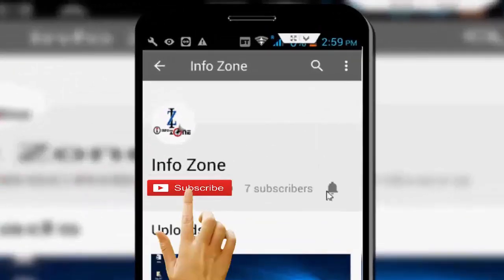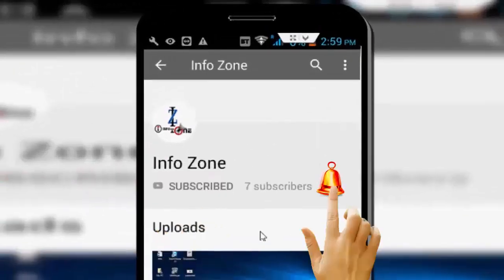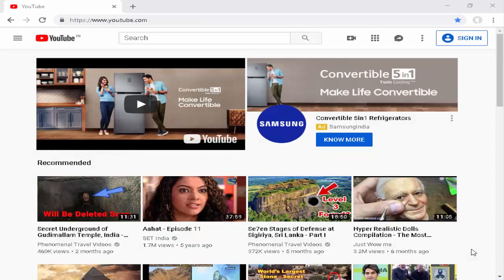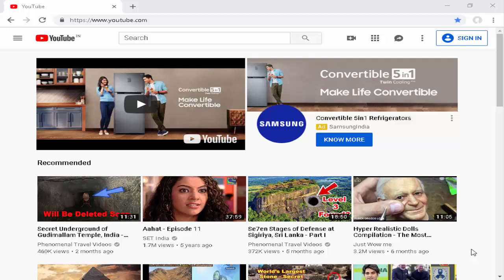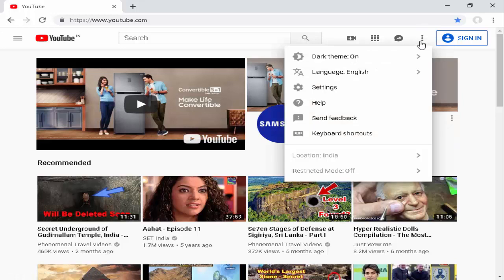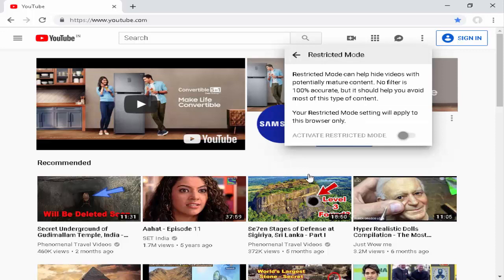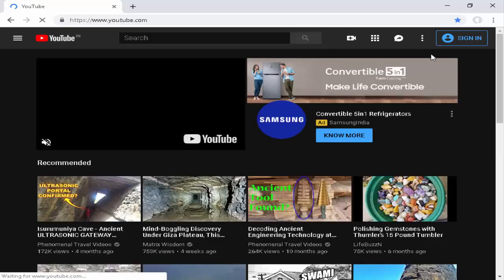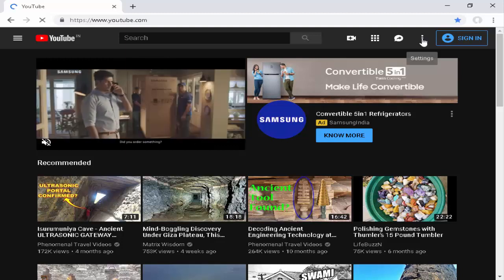How To Enable & Disable Youtube Restricted Mode In Chrome Browser, 2019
This Tutorial How To Enable Youtube Restricted Mode In Chrome Browser, 2019 using with the best method and easy ways.

How to turn on restricted mode in youtube.

how to on restricted mode in youtube.

Youtube restricted mode.